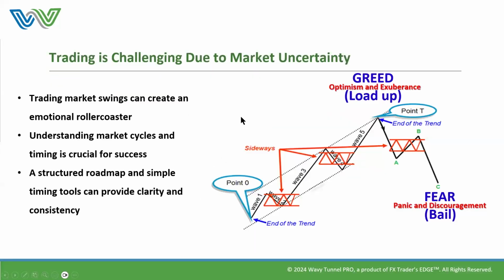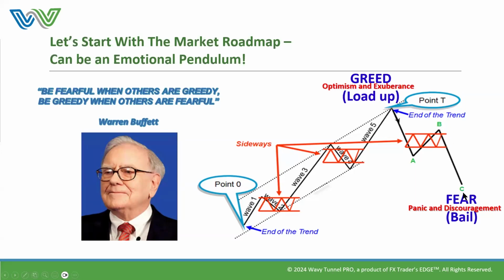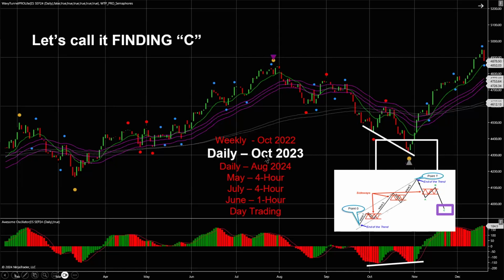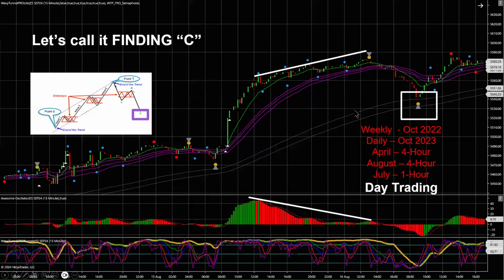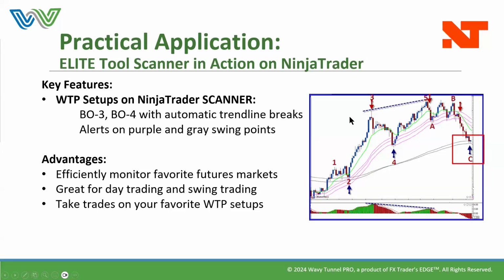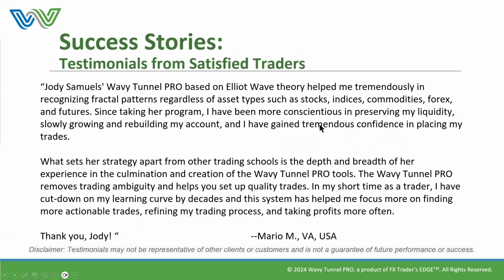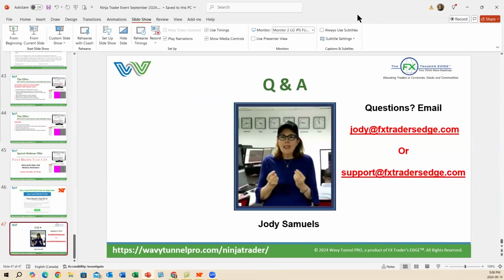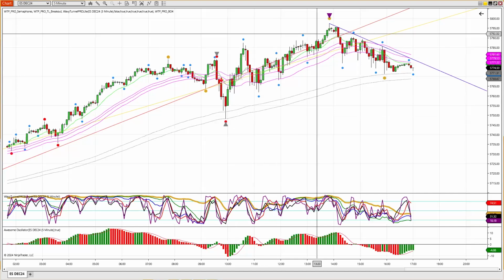FX Trader's EDGE | How to Spot the Trend: Tools for Futures Traders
In today's volatile markets, uncertainty is inevitable, yet price action often remains in sync with underlying market cycles. By using a structured roadmap and straightforward timing tools, traders can navigate the markets with confidence and make better decisions as a result.

FX Trader's EDGE Founder Jody Samuels shows you how to unlock the secrets of market cycles and timing tools to elevate your trading strategy to new heights.